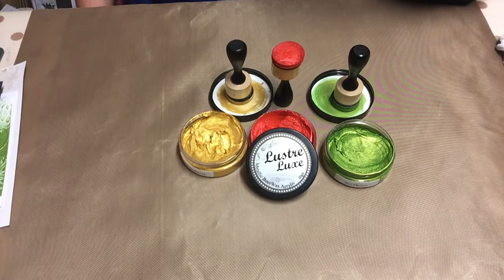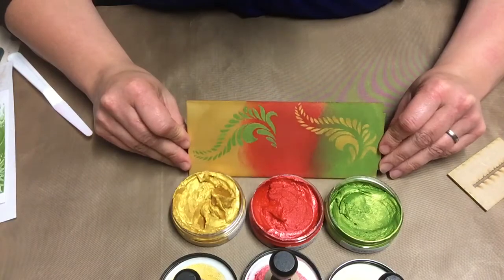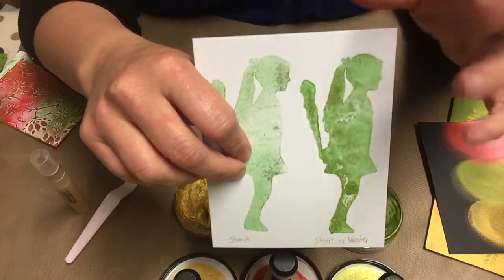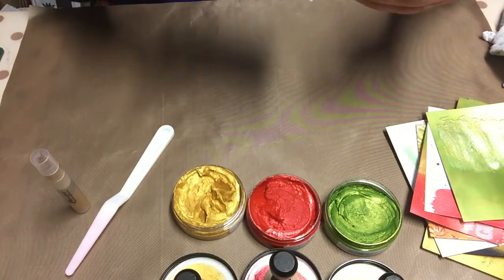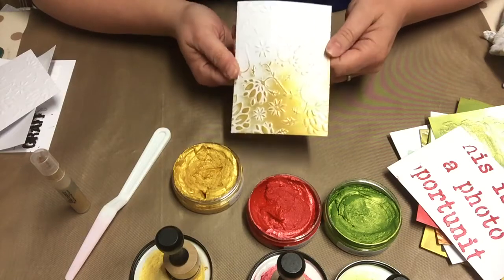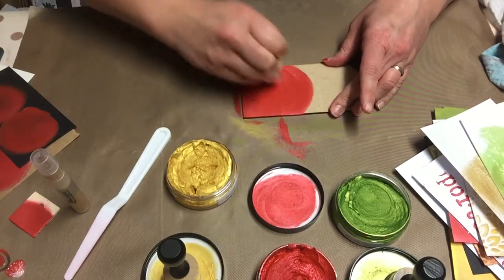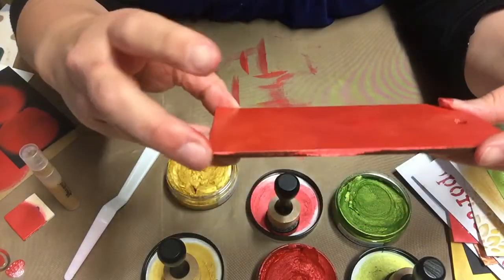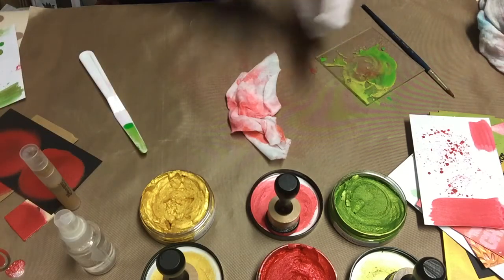Lustre luxe from BeeCrafty. Tried and tested.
Lustre Luxe is a Bees Wax Acrylic mousse "paint" from BeeCrafty.

I AM on the BeeCrafty Design team but I have not been asked by the BeeCrafty Team to make this video. The opinions expressed are mine alone. I have not gotten paid to make this video but product has been given to me as part of me being on the DT.